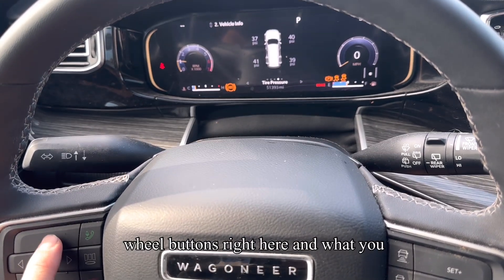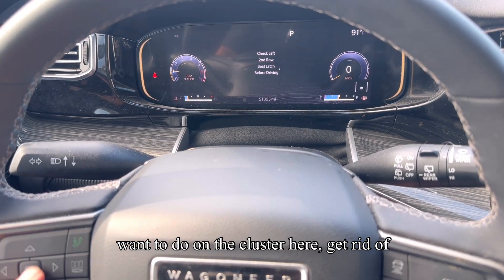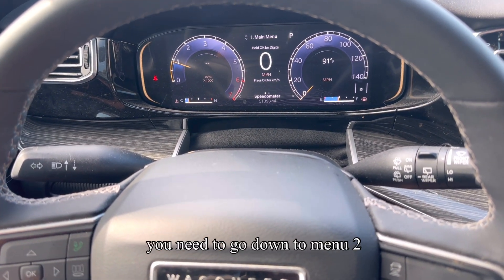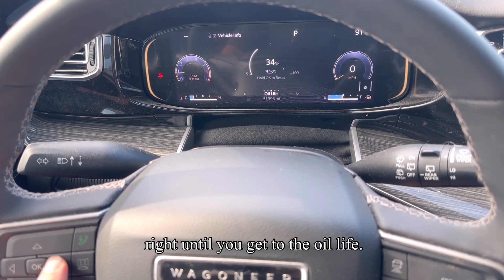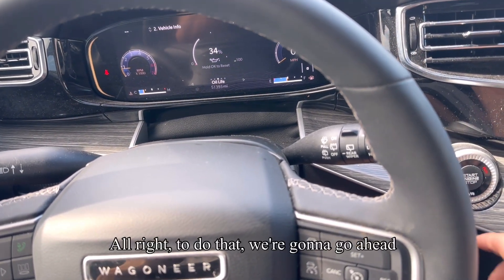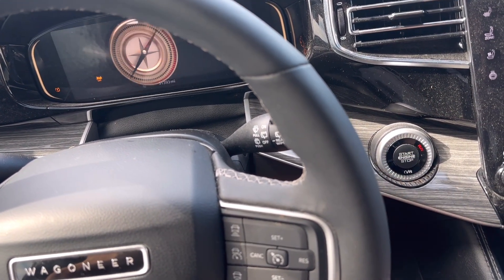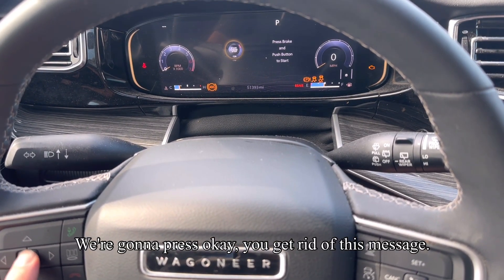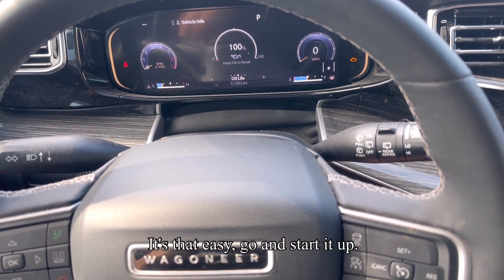Jeep Wagoneer Oil Life Reset Quick How to Guide / 2022 2023 2024 2025